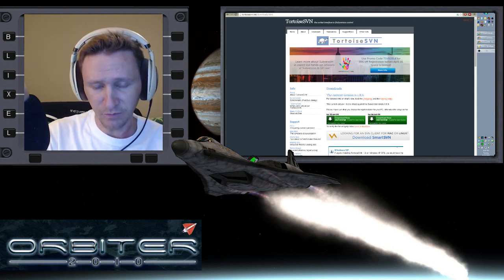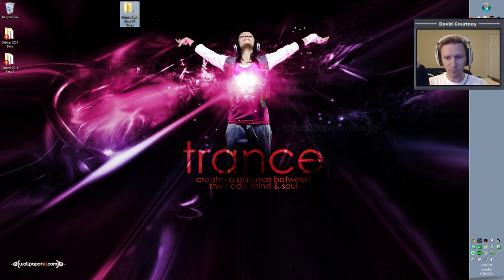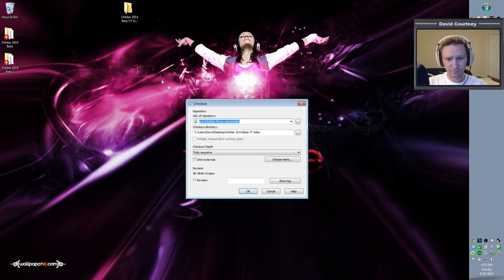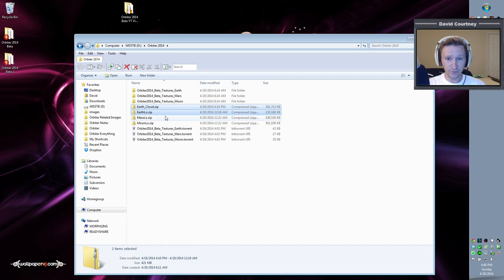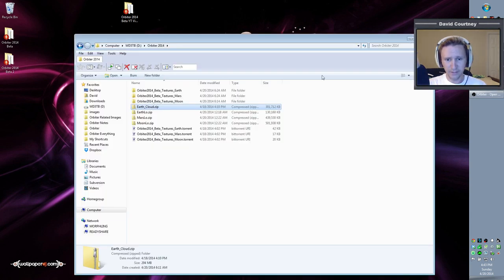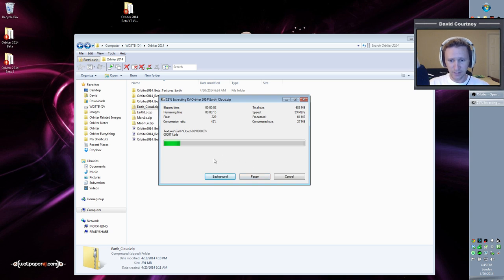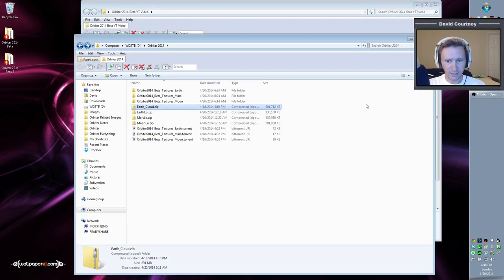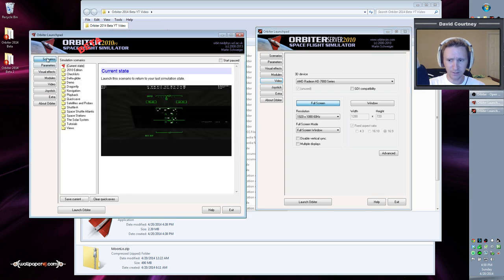Orbiter 2014 Beta - How To Install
This video was recorded Sunday, April 20, 2104

1.) Download and install an SVN client. The one I'm using in this video is called TortoiseSVN. It's free and it's open source.

2.) Make an Orbiter 2014 Beta folder somewhere on your computer.

3.) Right click that folder and choose SVN Checkout.

4.) The URL of the repository is: svn://

5.) Download the LowRes texture packs. (You have to have them even if you plan on getting the HiRes also.)

6.) Once you have Earth_Cloud.zip, EarthLo.zip, MarsLo.zip, and MoonLo.zip, use an efficient archive program like 7-zip to extract the files to your Orbiter 2014 Beta directory.

Here is the official thread on Orbiter-Forum for the new 2014 Beta